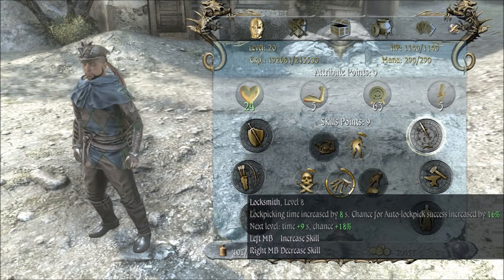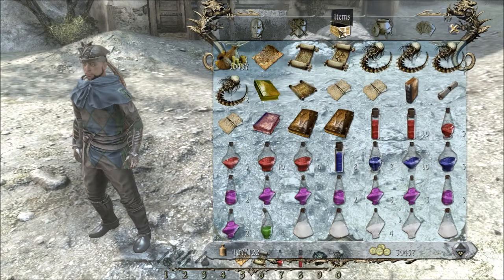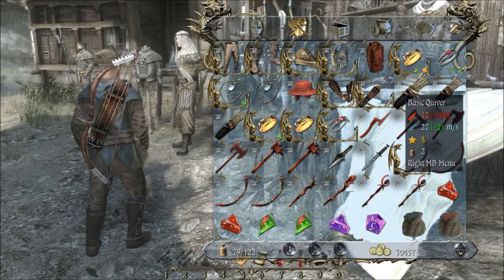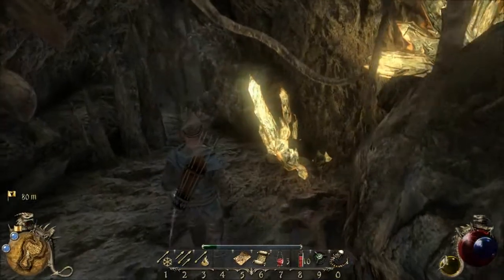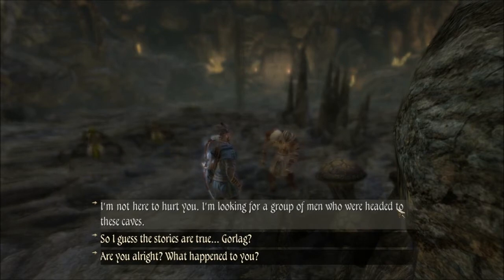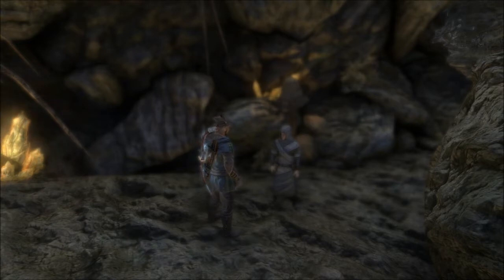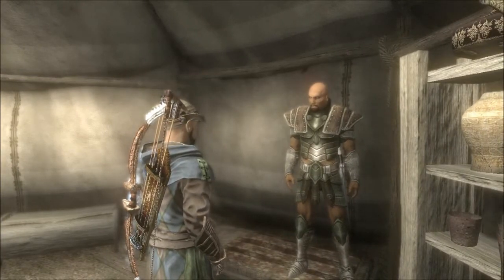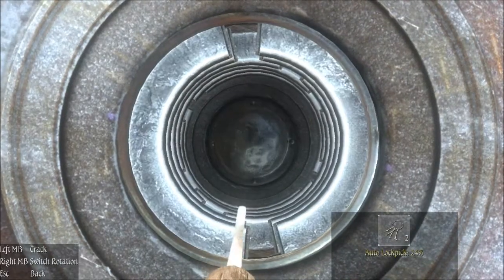37. Let's Play Two Worlds 2 PC HD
Let's Play Two Worlds 2 on the PC. I'll be playing a "pure" archer... though I might end up regretting that.